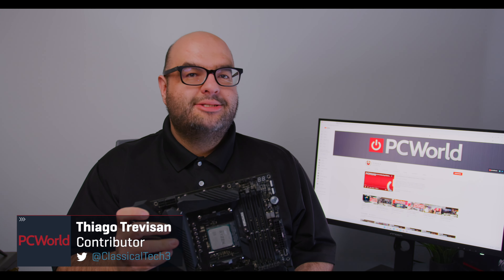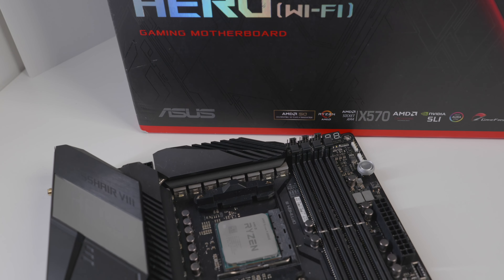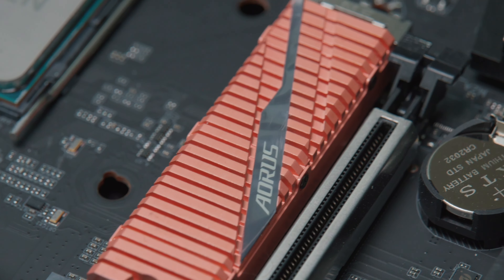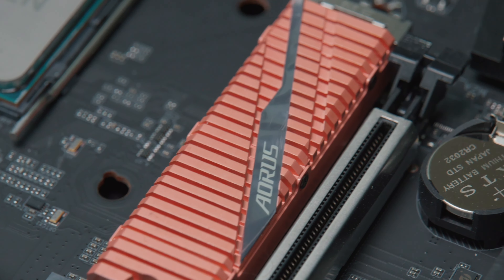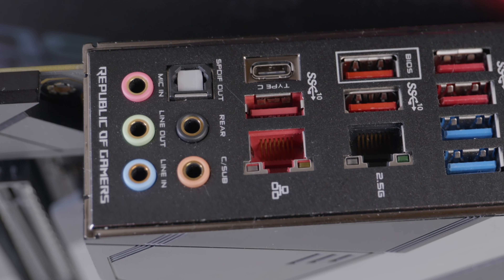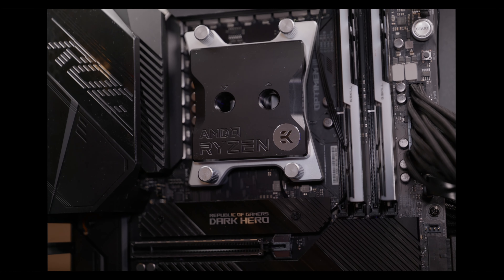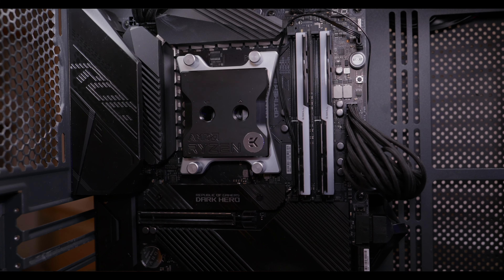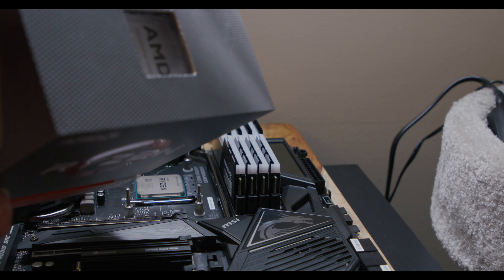Asus ROG X570 Crosshair VIII Hero: Is It A Good Value In 2022?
While the ROG Crosshair VIII Hero from Asus lacks some of the most cutting-edge features, it's still got a lot going on for the price even in 2022. In this video Thiago takes you through the specs and features and compares this Hero version to the Dark Hero and offers buying advice for those looking for a premium motherboard at an affordable price.

Check out Thiago's channel  @ClassicalTechnology

00:00 - Intro
01:11 - Specs & Features
05:32 - Hero vs Dark Hero
06:17 - Value Proposition